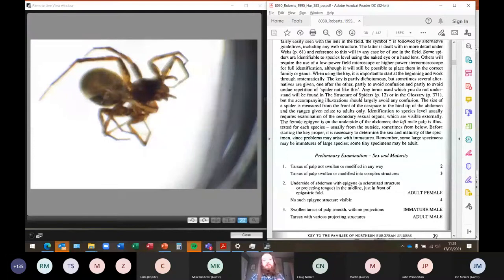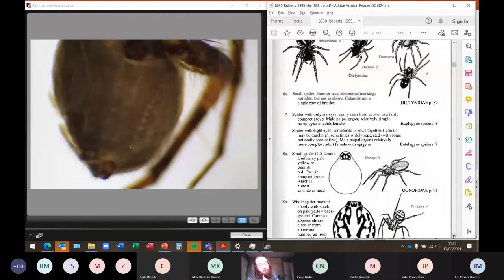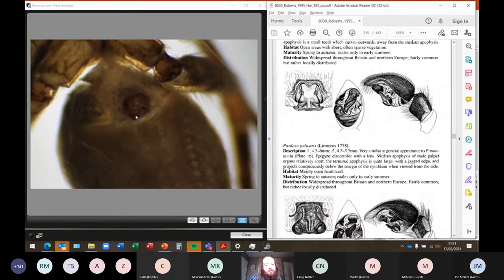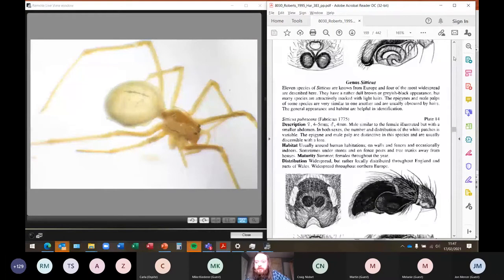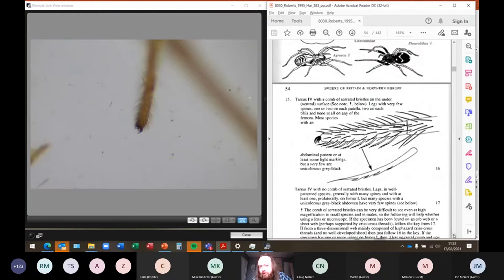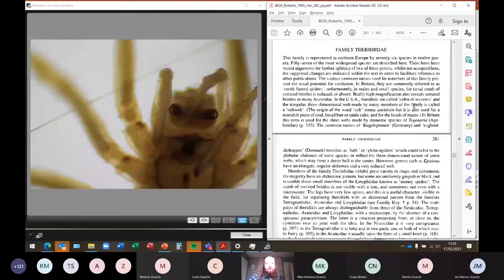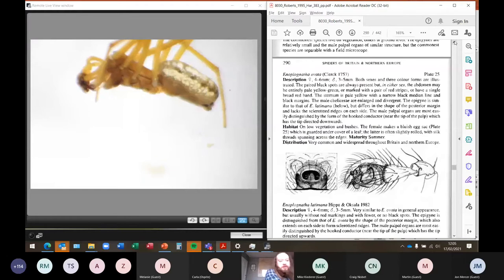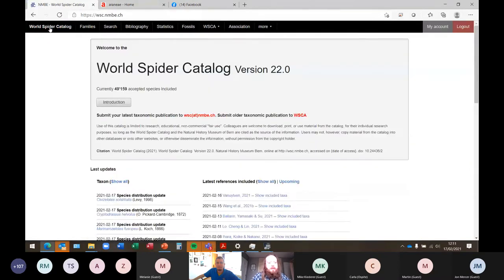Introduction to Spider Identification second part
Second part of an Introduction to spider identification with Chris Cathrine from Caledonian Conservation Ltd